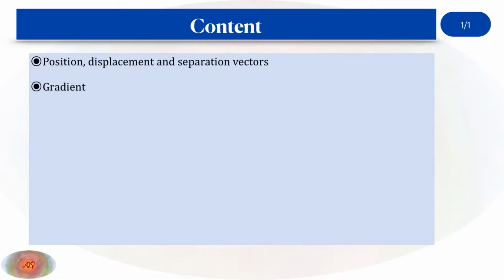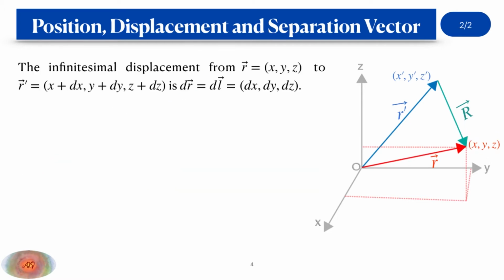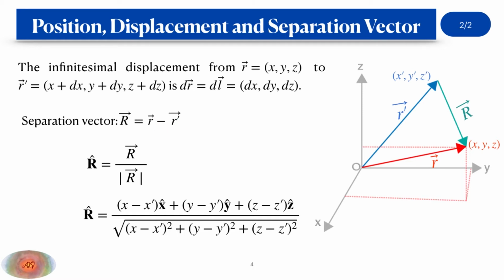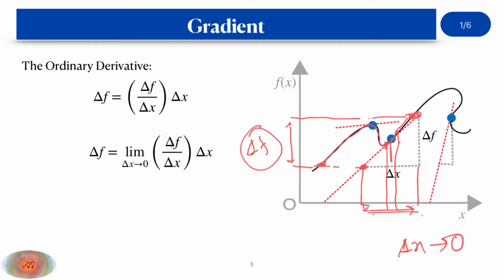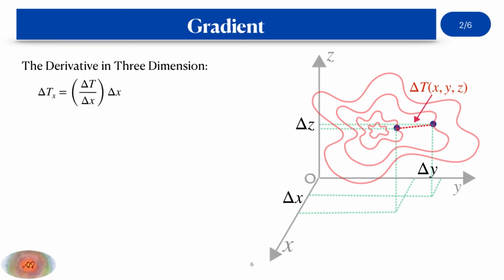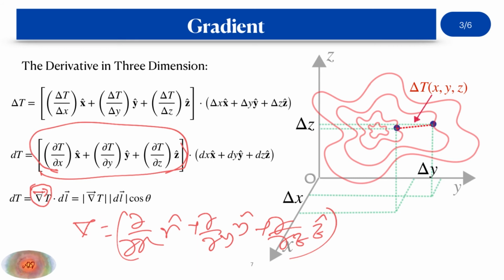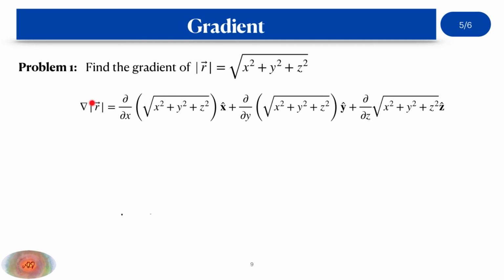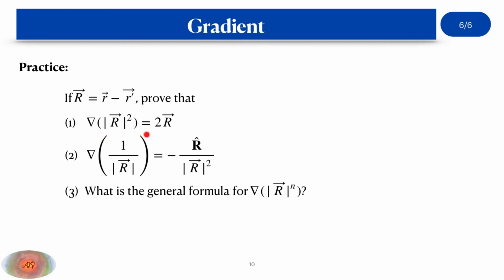L05 Vector Calculus| Gradient| Scalar Field| Direction of Maximum Change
The gradient operation in three dimensions is the extension of the first-order derivative operation in one dimension. For a one-dimensional function, the derivative tells us how fast the function gets changed with very small and incremental change in the independent variable. The gradient, on the other hand, is a more general operation. It tells us the direction of maximum change including the rate of change.